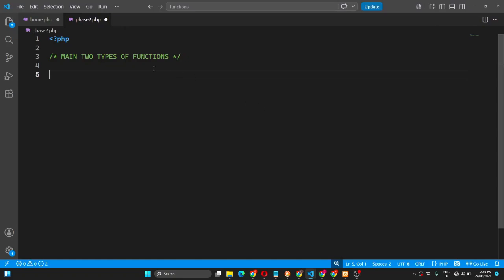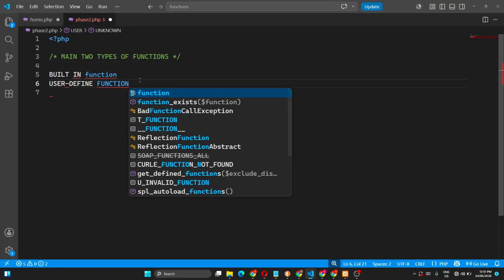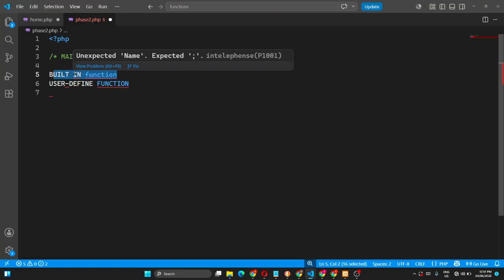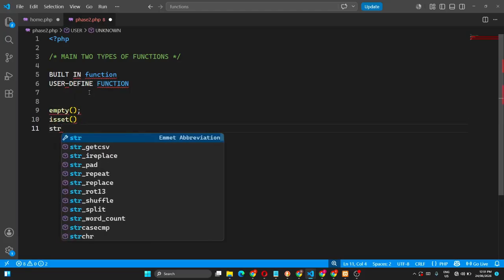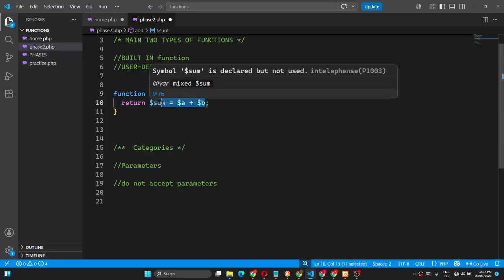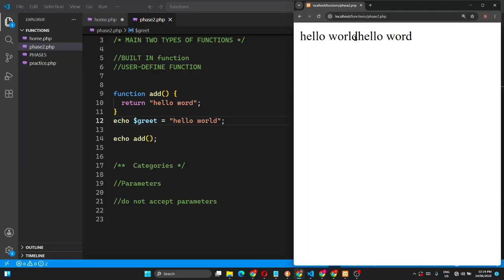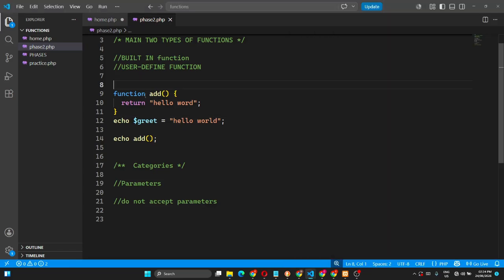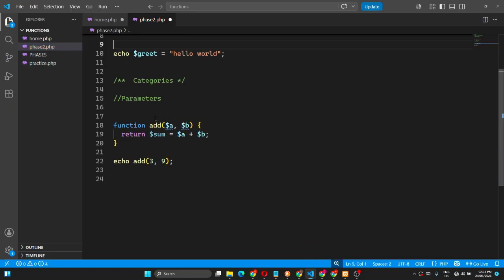User-Defined vs Built-in Functions Explained | Functions With & Without Parameters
In this video, we continue our series on functions in programming by diving into two major categories: User-Defined Functions and Built-in Functions.
We'll break down:

✅ What user-defined functions are and how to create your own

✅ What built-in functions are and how they make coding easier

✅ Functions with parameters — how to pass values into a function

✅ Functions without parameters — how they work and when to use them
By the end of this video, you'll clearly understand the difference between these function types and how to use them effectively in your code.